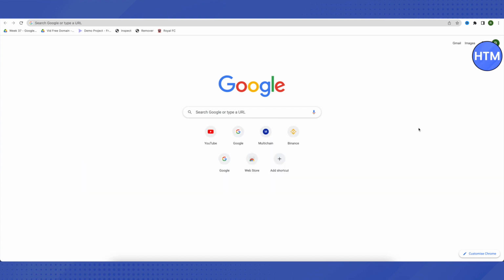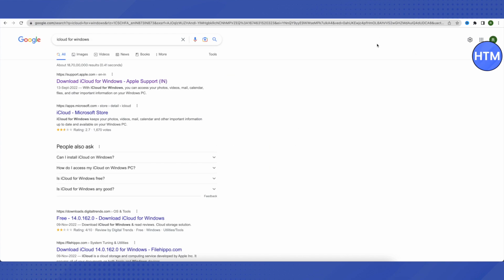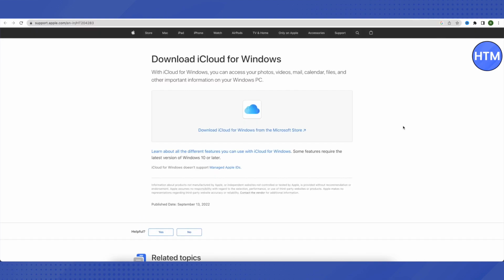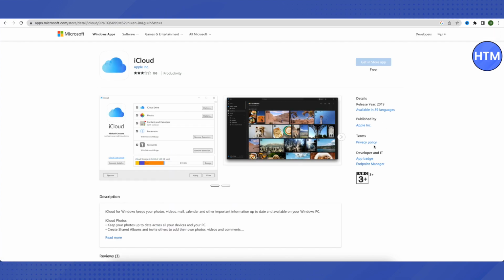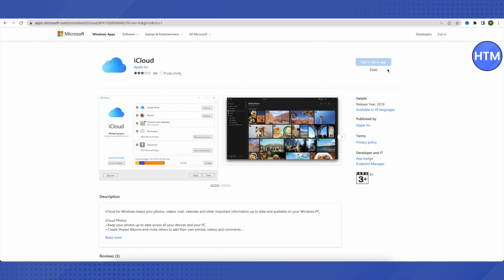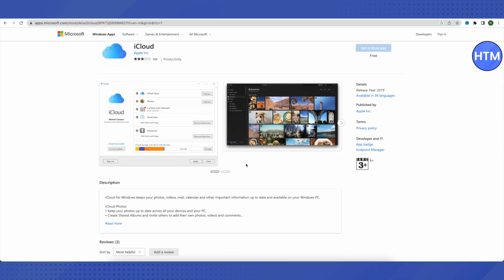How To Sync All iCloud Data To Windows (EASY!)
How To Sync All iCloud Data To Windows. It’s a very easy tutorial, I will explain everything to you step by step.